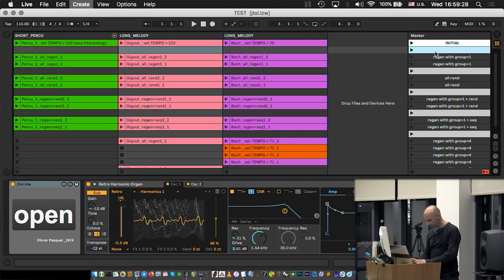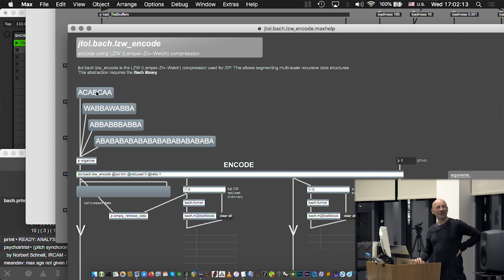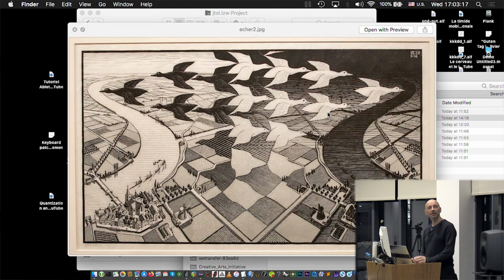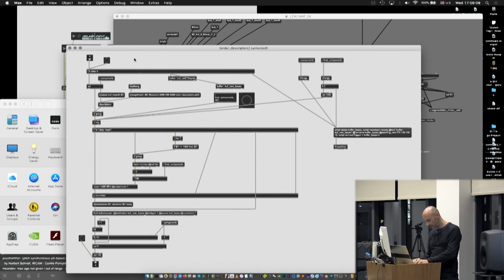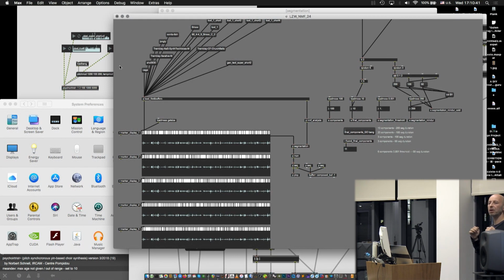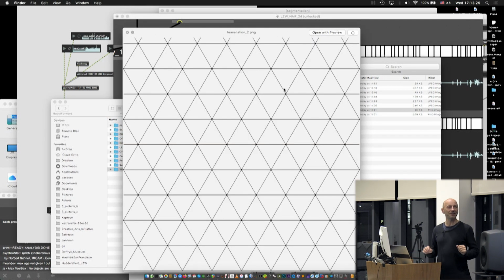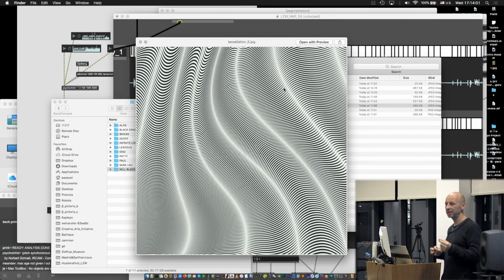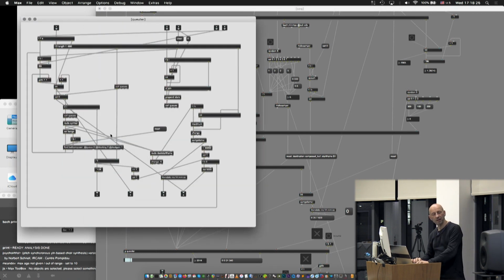Traces of Fluid Decomposition: Olivier Pasquet, 'Herbig-Haro'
Olivier Pasquet discusses the role the the FluCoMa toolset played in the creation of his work 'Herbig Haro' at 'Reactive Flows' as part of the Huddersfield Contemporary Music Festival 2019

The third FluCoMa plenary saw the creative coders involved in the early testing and refinement of the FluCoMa toolboxes, as well as two external specialists and the project team, come together for four days of discussion, brainstorming, and critical engagement with the FluCoMa project. The first toolbox, Fluid Decomposition, was released in a celebratory concert where the first cohort of critical users of the tools premiered their work. They are were asked to present the ‘traces of fluid decomposition’ in their piece, to see how the access to these new tools and technologies enabled new aesthetic endeavours.

/// CREDITS

Video camera operator: Sam Gillies
Edited by Sam Gillies
Some additional audio editing by Pierre Alexandre Tremblay
Assisted by Jacob Hart, James Bradbury, and Laurens van der Wee
FluCoMa video bumper by Angela Guyton

Recorded November 20, 2019, University of Huddersfield

/// BIOGRAPHY

Olivier Pasquet is a sound, visual artist and music producer. His generative pieces are contextualized within a rationalist theory-fiction. He has been working with a variety of artists at Ircam and other places. Besides music and installations, he is also involved in performance pieces such as dance, theatre, opera. All has consequently a strong relation with architecture, architectural design and specific sites. Beyond a close interest for duality between art and science, he endeavors links throughout scientific and artistic researches.

/// FluCoMa

The Fluid Corpus Manipulation project (FluCoMA) instigates new musical ways of exploiting ever-growing banks of sound and gestures within the digital composition process, by bringing breakthroughs of signal decomposition DSP and machine learning to the toolset of techno-fluent computer composers, creative coders and digital artists.

These potent algorithms are currently partially available in closed bespoke software, or in laboratories, but not at a suitable level of modularity within the main coding environments used by the creative researchers, namely Max, Pd and SuperCollider, to allow groundbreaking sonic research into a rich unexploited area: the manipulation of large sound corpora. Indeed, with access to, genesis of, and storage of large sound banks now commonplace, novel ways of abstracting and manipulating them are needed to mine their inherent potential.

FluCoMa proposes to tackle this issue by empowering techno-fluent aesthetic researchers with a toolset for signal decomposition, and one for machine learning, as well as support material, in order to experiment with new sound and gesture design untapped in large corpora from within their high-level creative coding workflow. Three degrees of manipulations are set to be explored: (1) expressive browsing and descriptor-based taxonomy, (2) remixing, component replacement, and hybridisation by concatenation, and (3) pattern recognition at component level, with interpolating and variation-making potential. These novel manipulations will yield new sounds, new musical ideas, and new approaches to large corpora.

As with previous HISS projects, FluCoMa will deliver its findings open source, in the form of software (standalone and extensions) with extensive documentation and examples, as well as the underlying libraries in C++. Moreover, musical works commissioned to challenge these new methodologies will be released, through concerts and plenaries on surrounding subjects, and documented in academic papers. A users forum will also be at the centre of this emerging research community.

FluCoMa is based within the Department of Music and Music Technology, with its Centre for Research in New Music, on the Queensgate Campus of the University of Huddersfield. This project has received funding from the European Union's Horizon 2020 research and innovation programme under grant agreement No 725899.